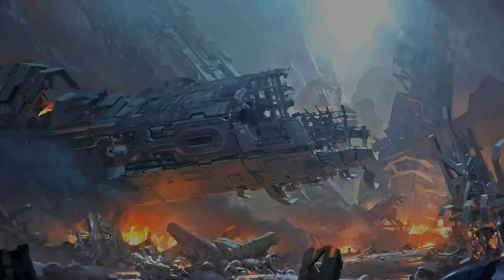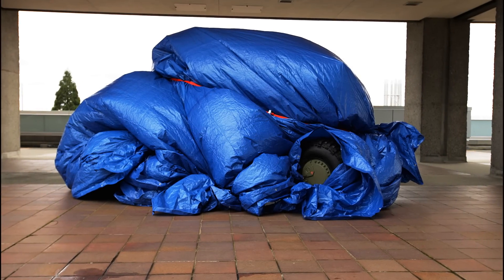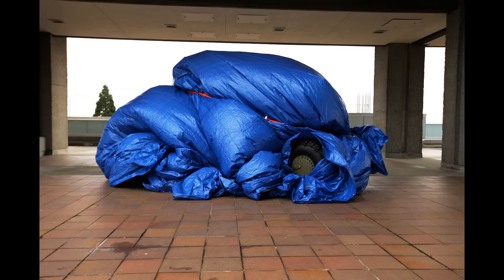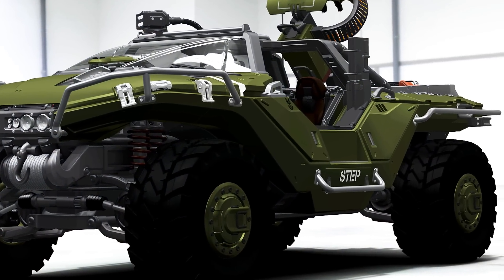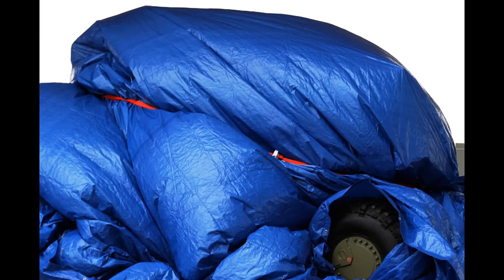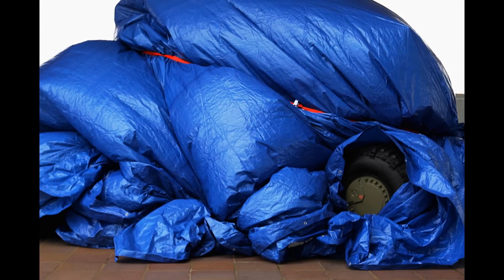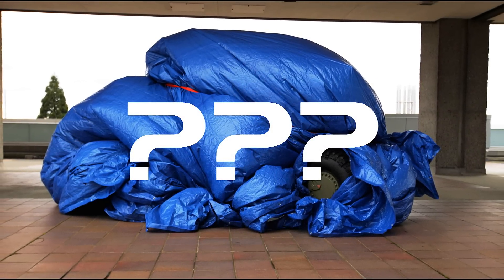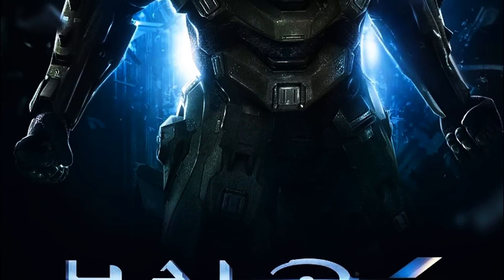Halo 4 Update - New Vehicle Semi-Revealed! (FT. Jake)